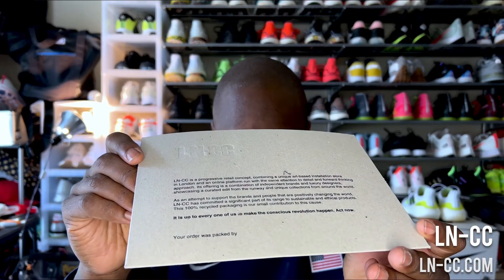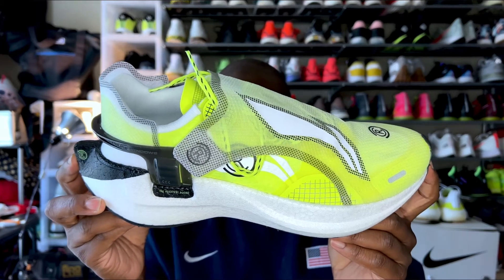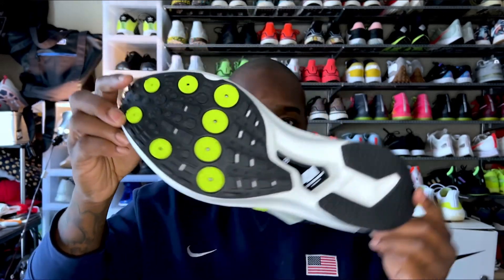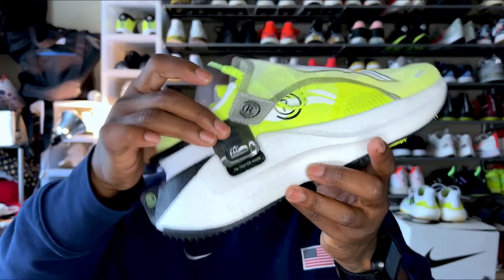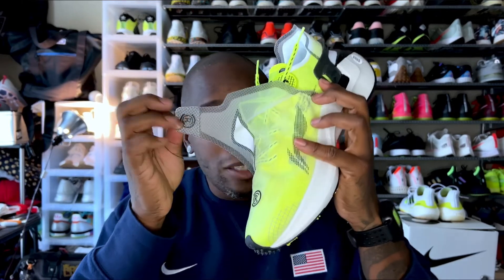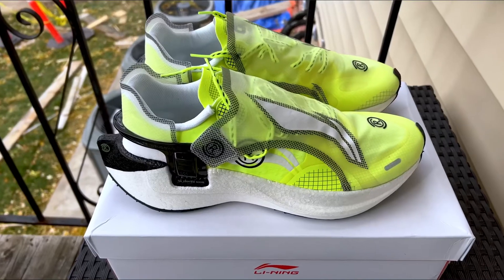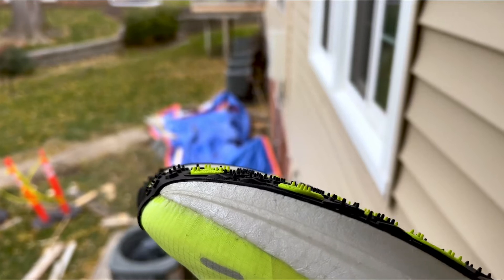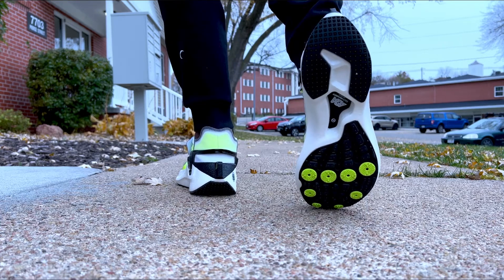Li Ning Windranger… the Dopest Shoe You’ve Never Hear Of!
a CONNOSHOER joint;
I stumbled upon this pair when looking for the true availability of Li Ning footwear here in the States. A collab with Danish brand “Soulland” lead me to this original Li Ning offering.